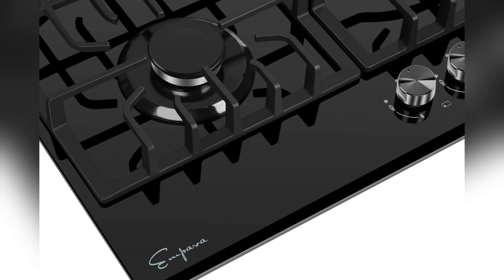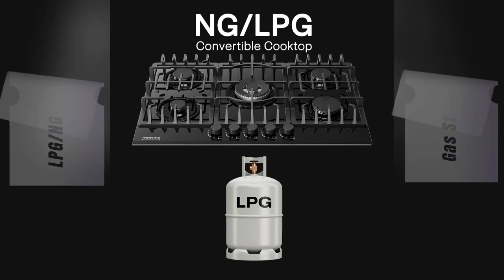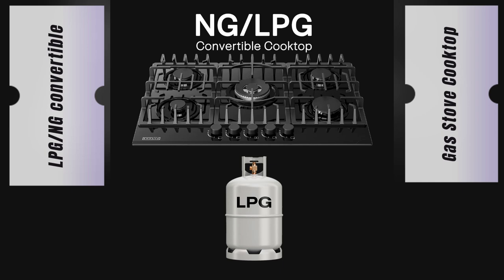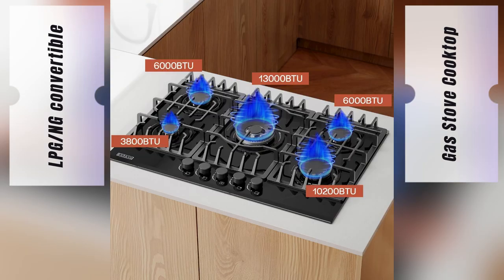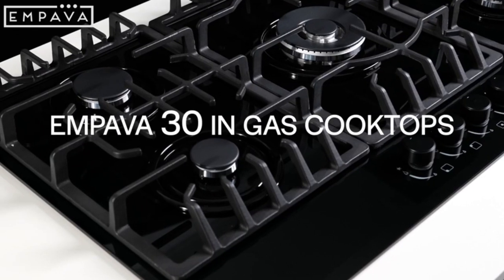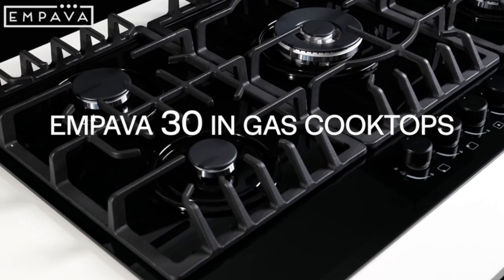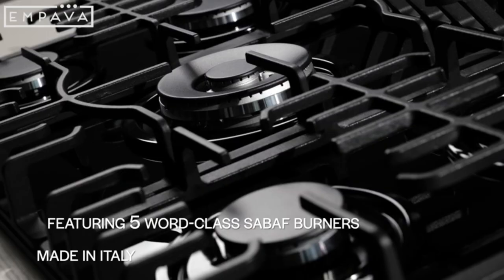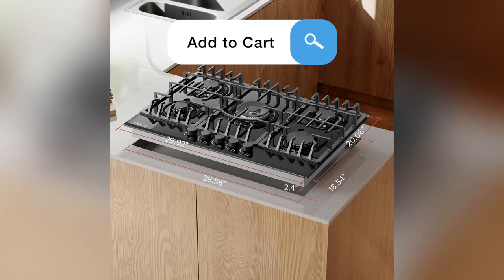onlineshopping empava gasstove gasstoves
Empava 30 in. Gas Stove Cooktop 5 Italy Sabaf Sealed Burners NG/LPG Convertible in Black Tempered Glass, 30 Inch